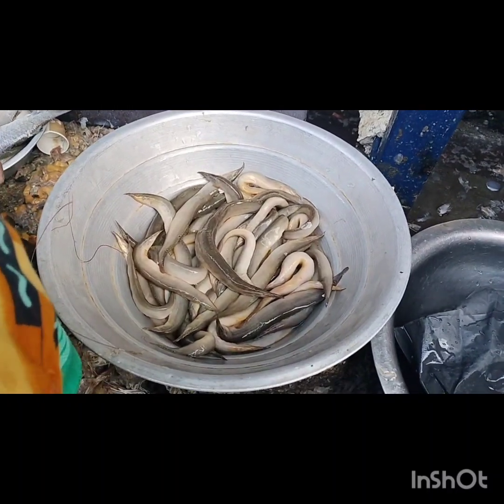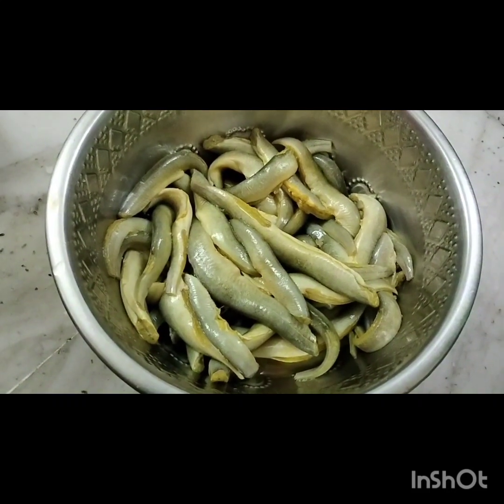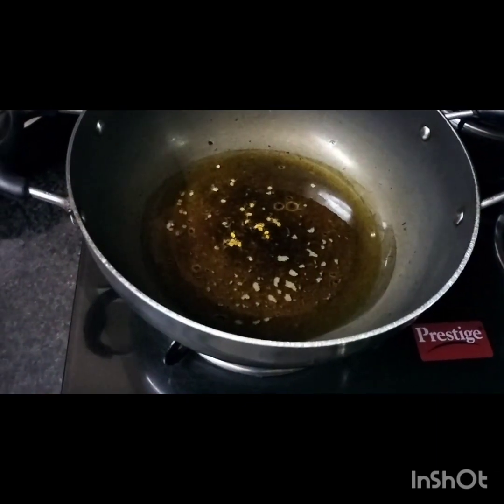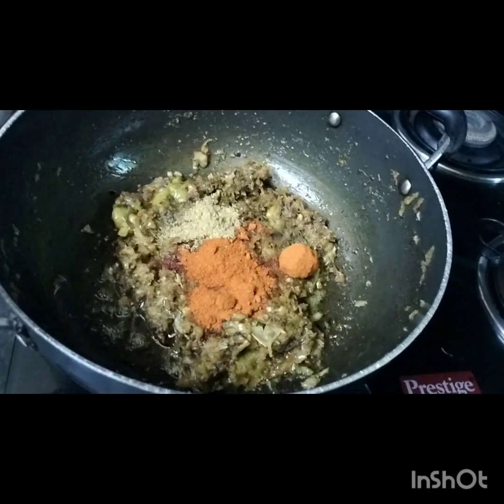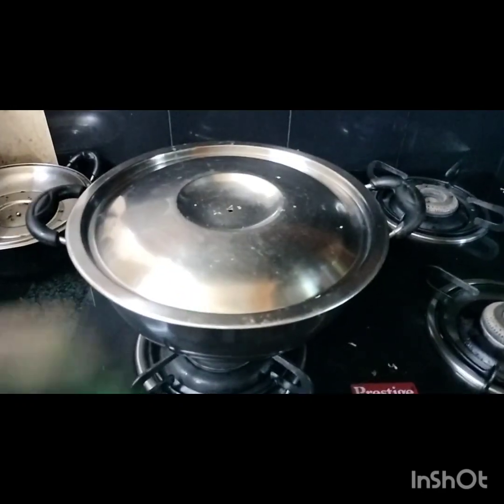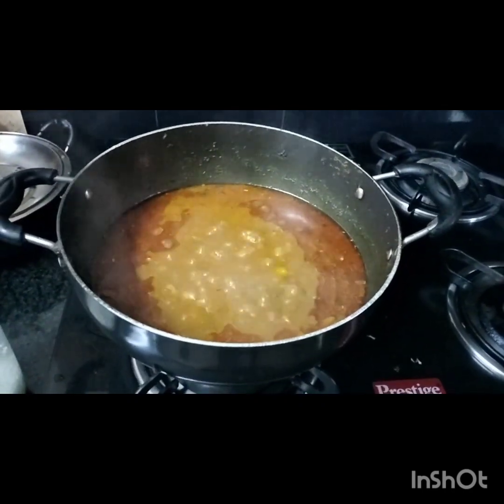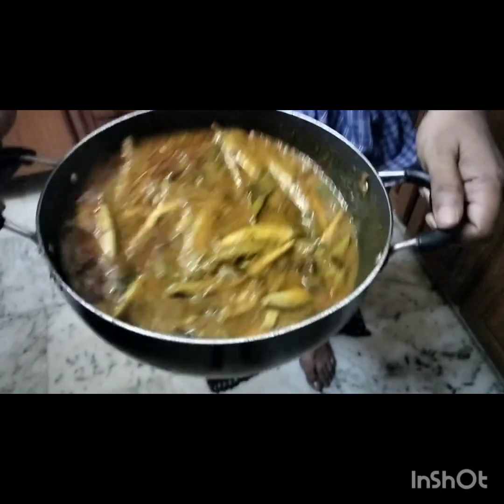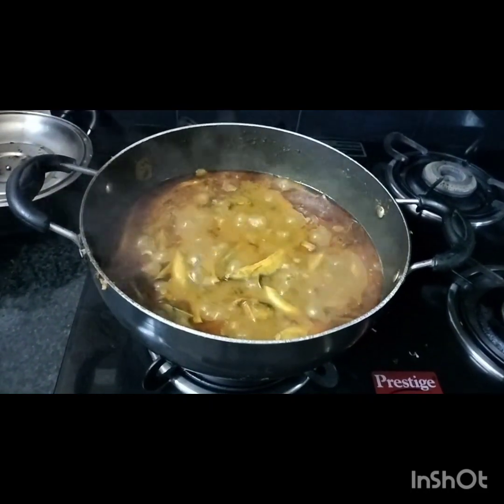homechef fishrecipe bommidayala pulusu viral